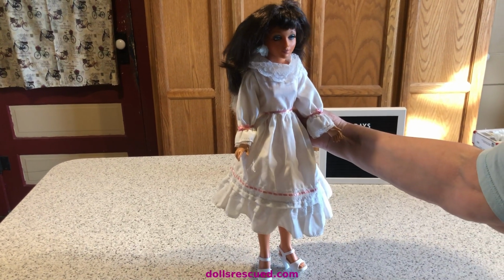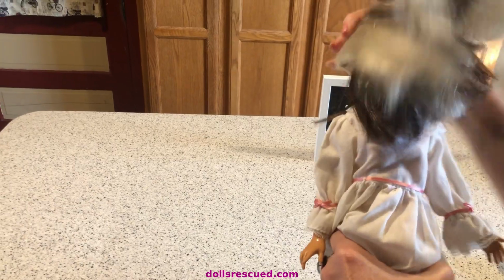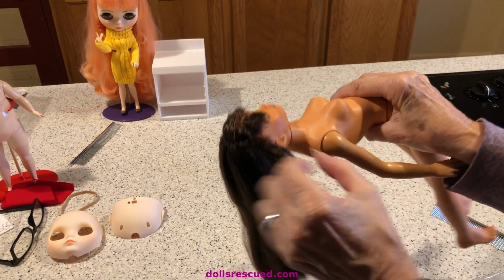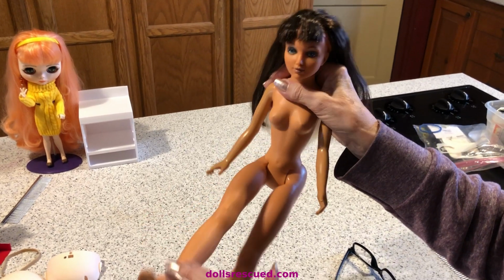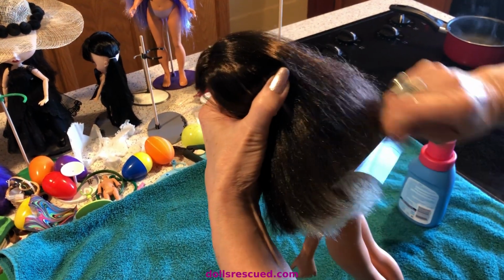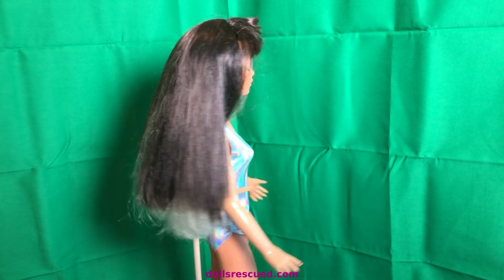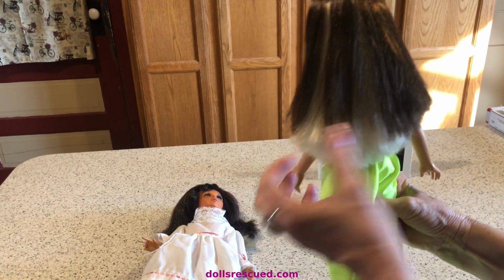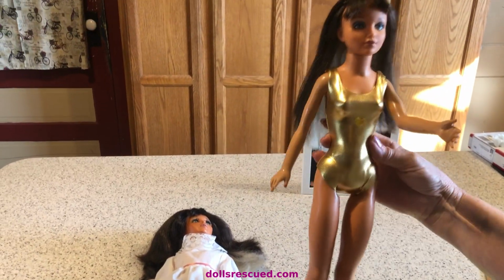Tiffany Taylor Doll Rescue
ADULT COLLECTOR. I love finding great deals on PreLoved Dolls and restoring them.

This is when we brought her home

See an entire party of my size Barbies in "My Size Barbie & Disney, 36"-38"; 28 Inch Monster High 4th of July Clothing Hacks and Crafts"

Everyone loves props for Halloween. Here is a couple in "American Girl or 60cm BJD Easy Halloween Treat Bag"

Wonder where we get most of our Barbie Dolls and others dolls? See what we found in "Garage Sale Barbie and Crafts Haul"

Thanks!